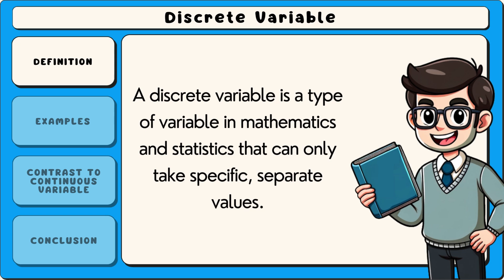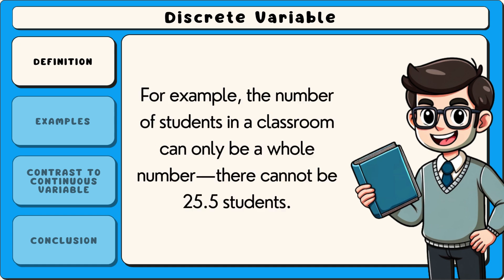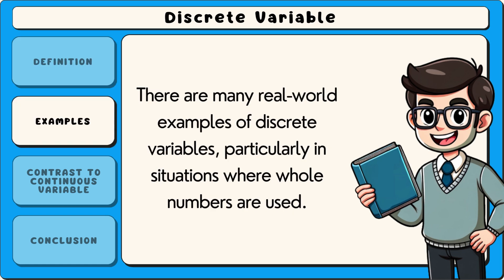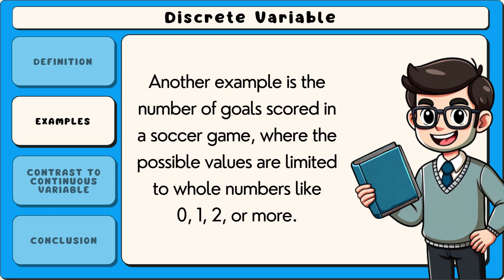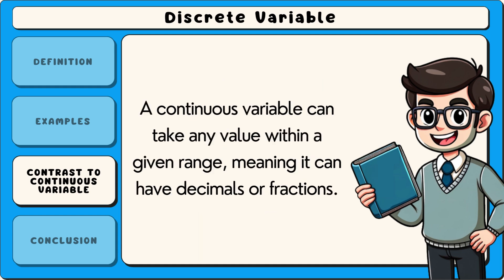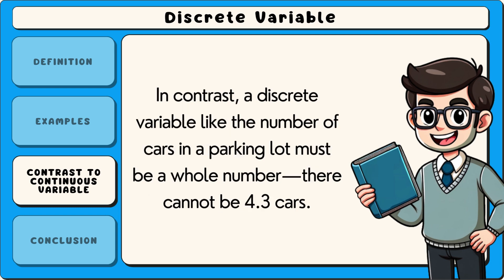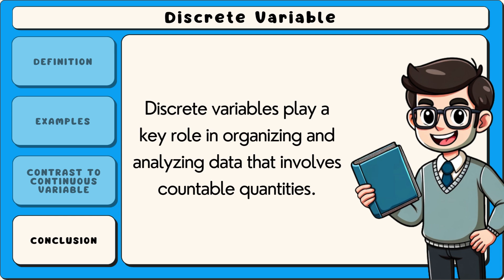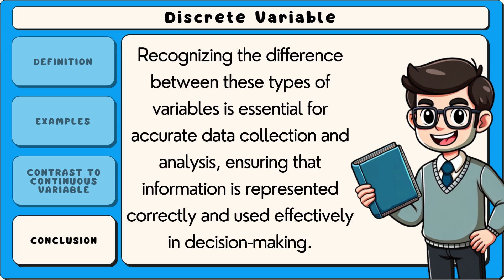What is a Discrete Variable? (Easiest Explanation)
A discrete variable is a type of quantitative variable that can take on a finite or countably infinite number of distinct values. These values are typically whole numbers, which means they cannot be divided into smaller parts or fractions within the context of the variable's definition. Examples of discrete variables include the number of students in a classroom, the outcome of a dice roll, or the count of cars in a parking lot. In contrast to continuous variables, which can take on any value within a range, discrete variables represent specific, separate units.